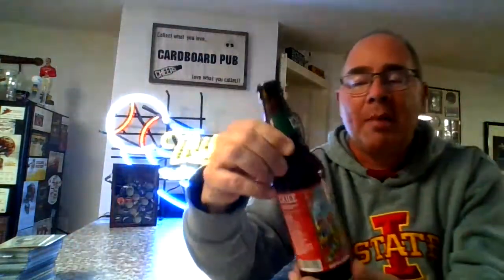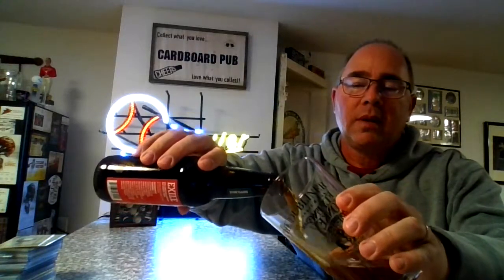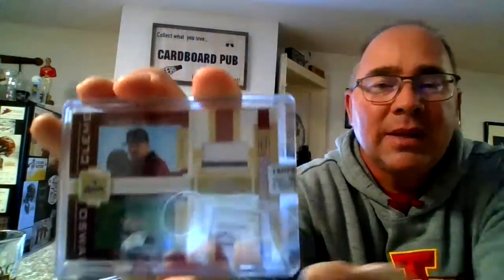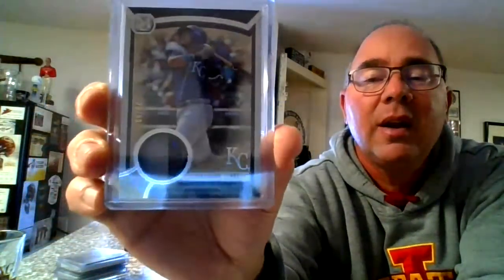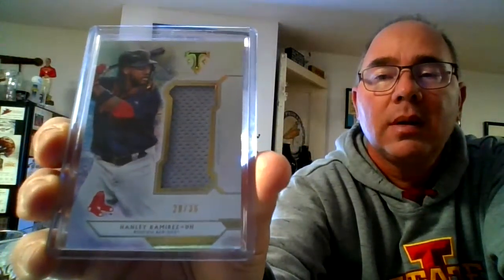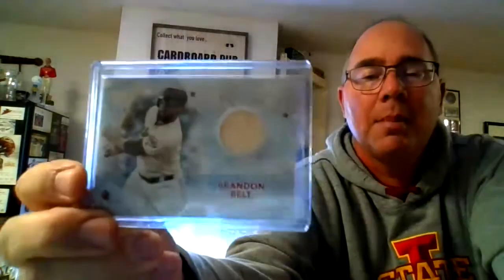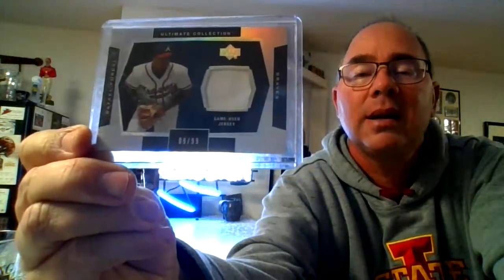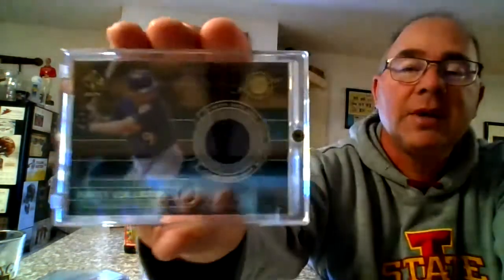Episode 69: Crafts and Cards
Welcome to the Cardboard Pub, where tonight I drink A Christmas Beer from Exile Brewing in Des Moines, Iowa and show off some relic cards.  Wishing you the happiest of New Years!